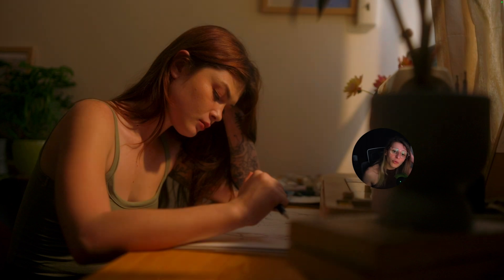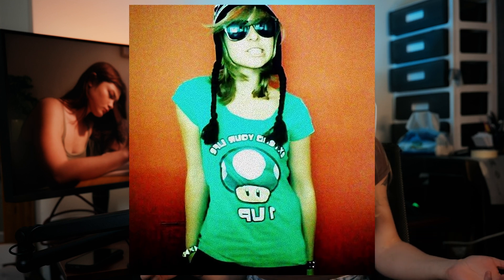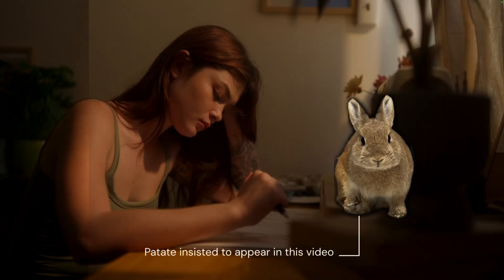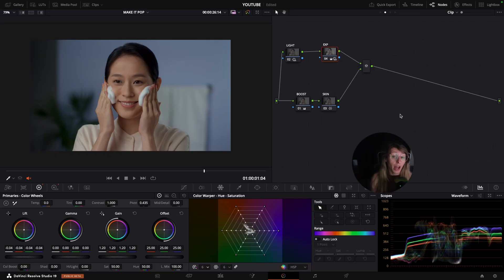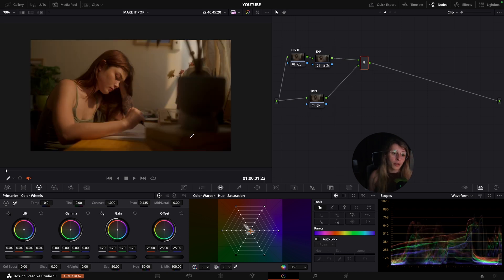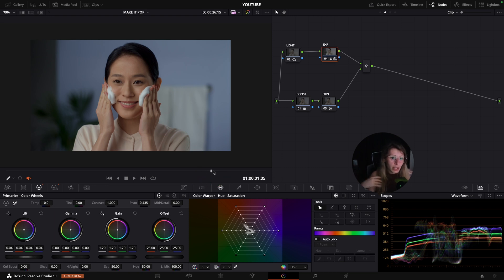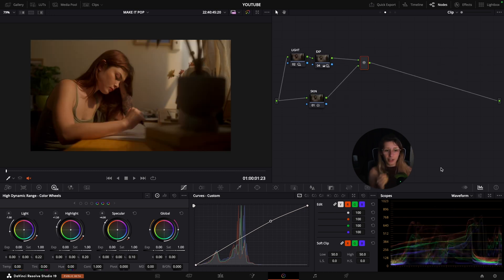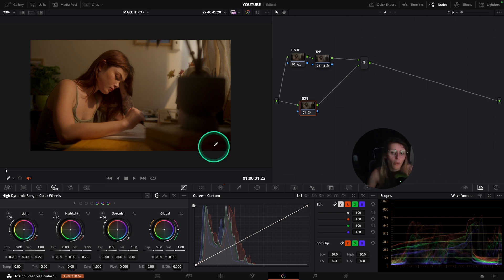4 TIPS to Make your COLOR GRADE POP ! - Davinci Resolve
Bonjour everyone !!

You want to make your grade pop ? You came to the right video !

Let's catchup !

Time code:
0:00 INTRO THAT POPS
0:44 Tuto
2:14 Tips 1 - Color Separation
6:55 Tips 2 - Contrast
8:26 Tips 3 - Density
11:09 Tips 4 - Light Reshaping
13:09 Use Case
15:01 Price
18:16 Outro